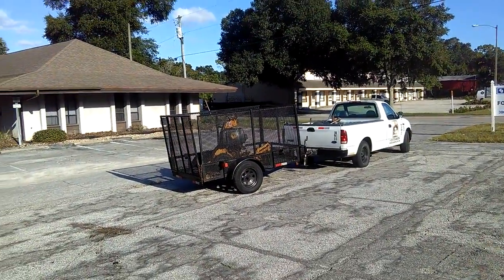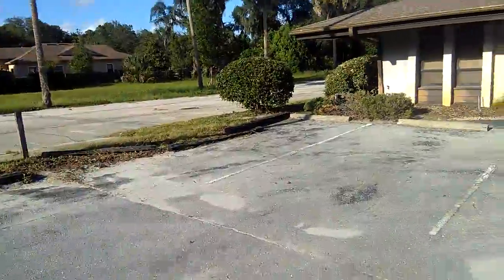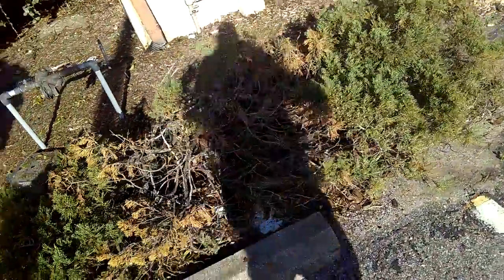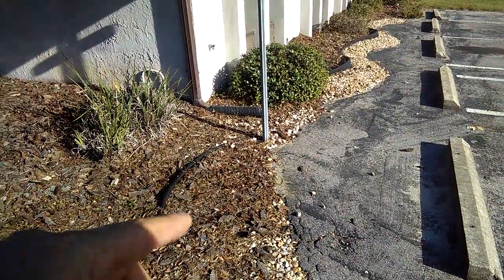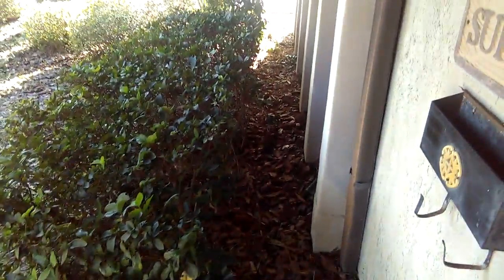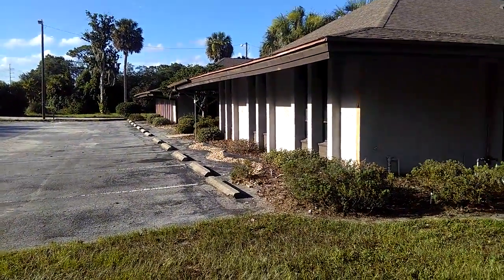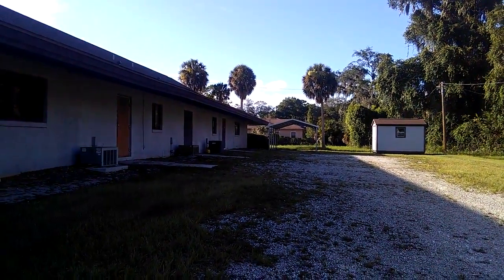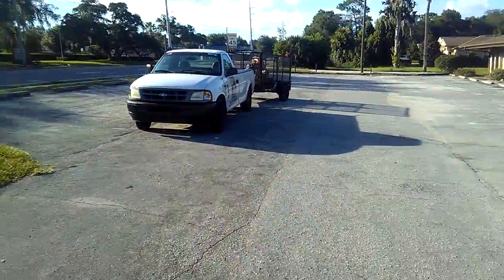Ironclad landscape management afters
Commercial office